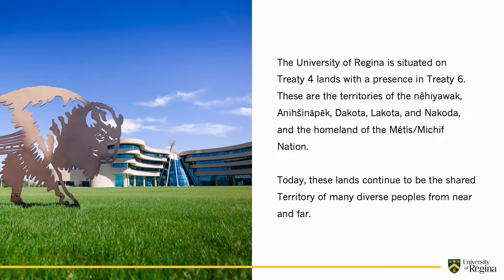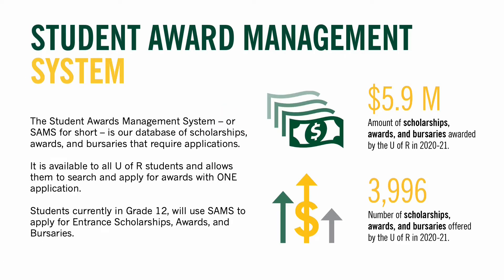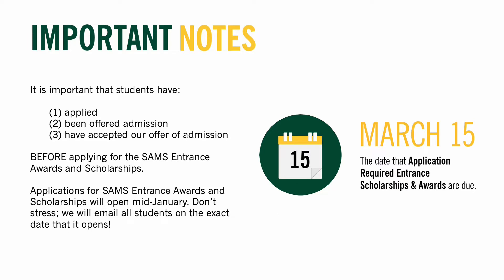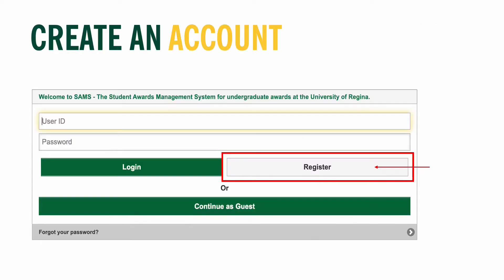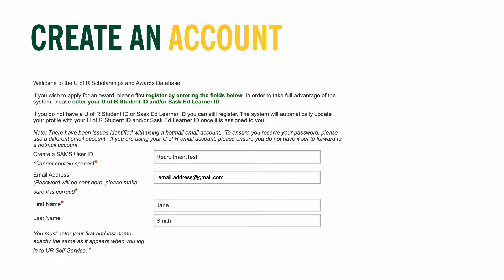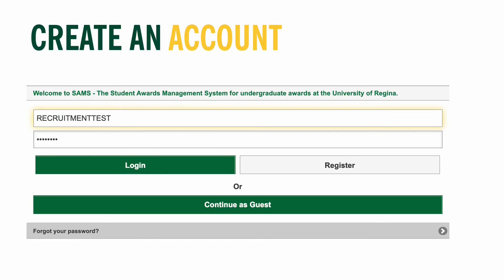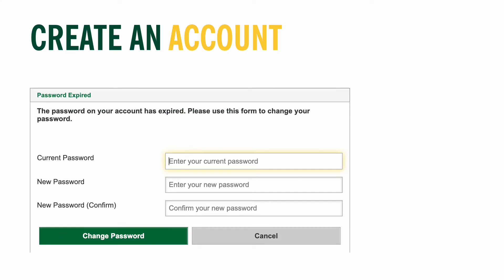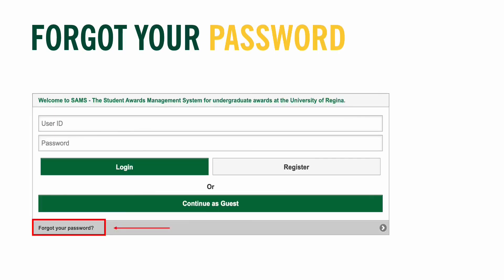SAMS Tutorial - Part One: How to Create a SAMS Account!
In this tutorial series, we introduce students to our Student Awards & Management System - or SAMS for short! This is the database that students will use in order to apply for U of R awards that require an application.

Part One provides a breakdown of how to create an account on SAMS.